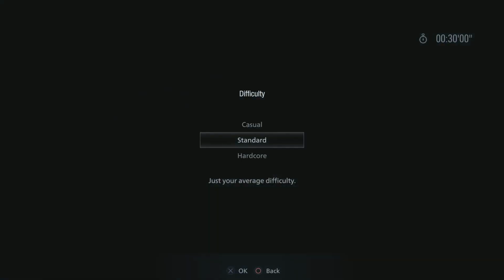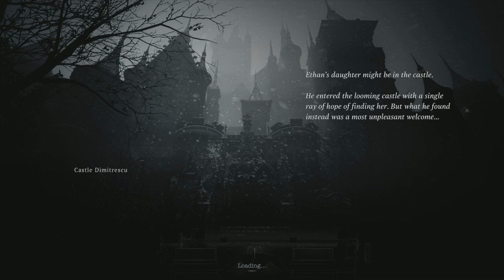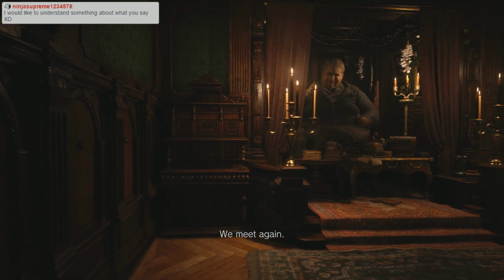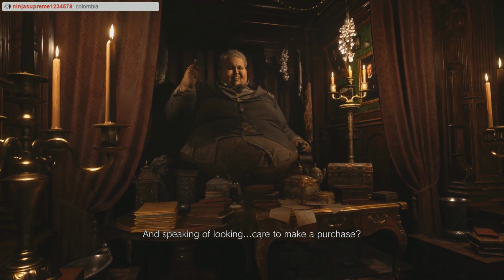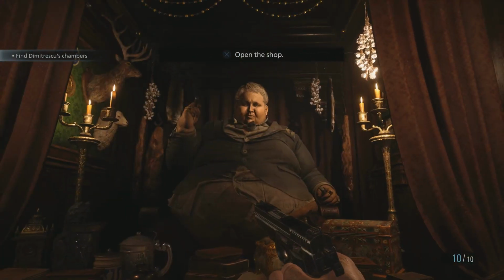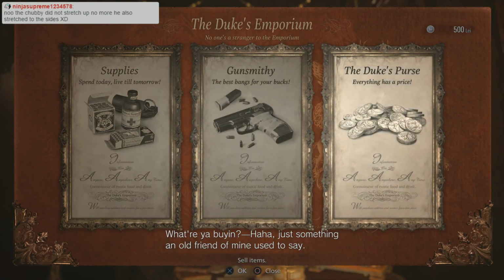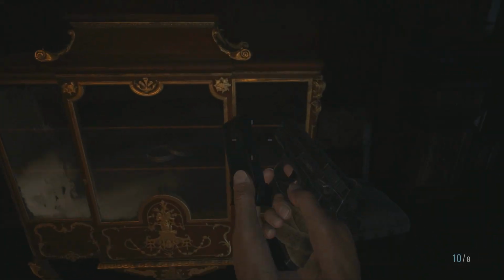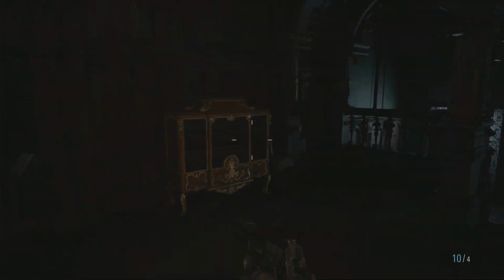Resident Evil 8 Village (Castle Demo) with DrAiN